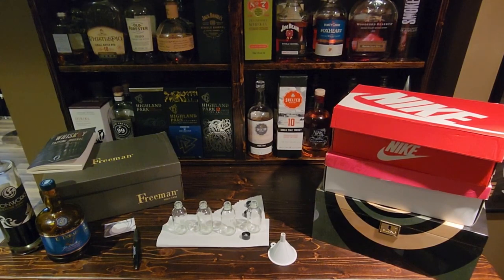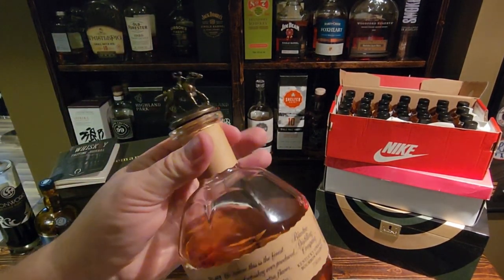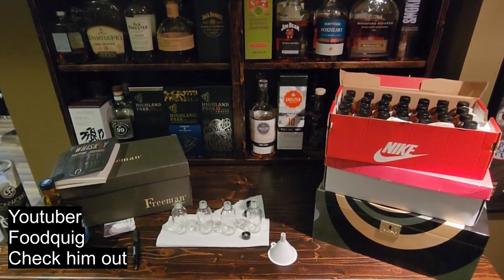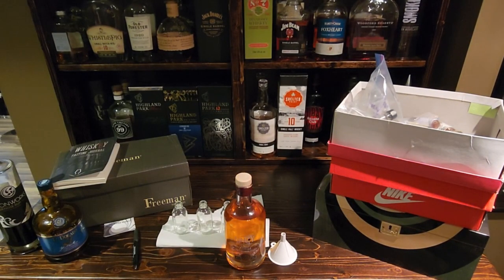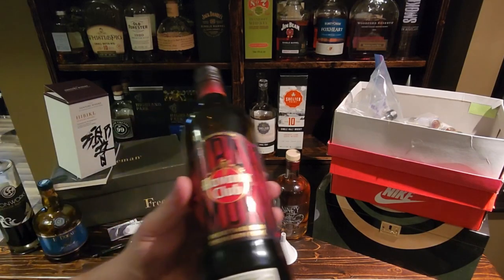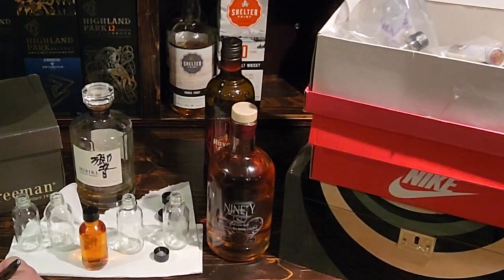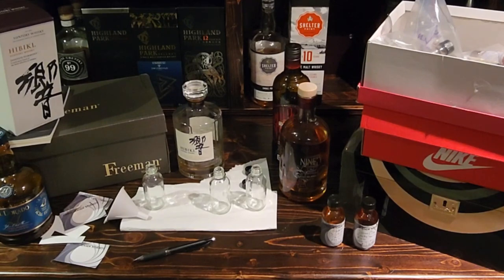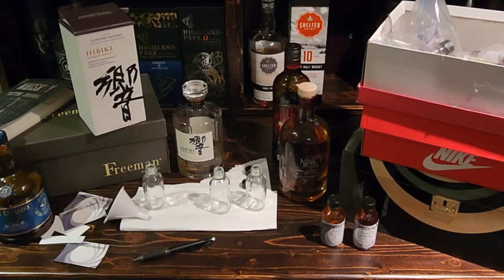Archiving Whisky & Why I Do It By Chris Jensen Studios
Yeah everyone.  Have you ever archived your whisky?  Have you ever heard of doing such a thing?   If not, well watch this video and find out why I do and why you may want to in the future.

Thank you so much!! I am available for worldwide wedding photography or corporate photography.

I have been named the Top Wedding Photographer in Manitoba and Winnipeg since 2016, Top 10 Best in Canada since 2017 and as of 2022, one of North America's Top 30 Most Influential Wedding Photographers.

No charge mileage from Winnipeg-Montreal and Winnipeg-Vancouver Island. And even in parts of the USA